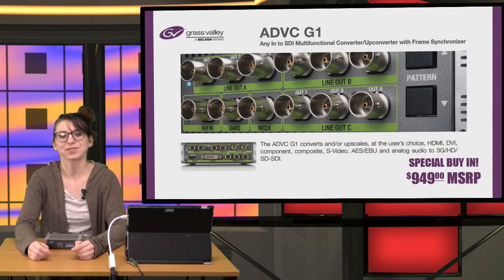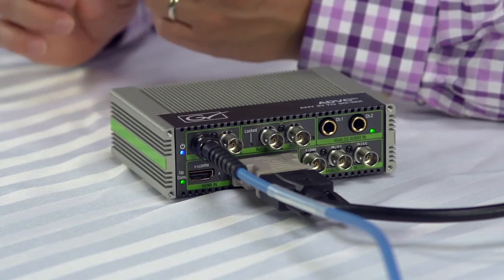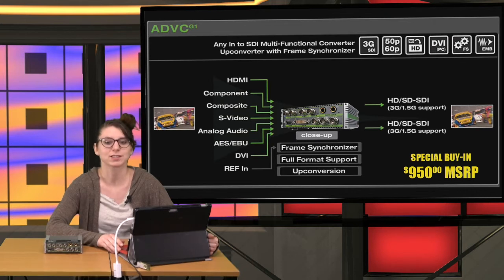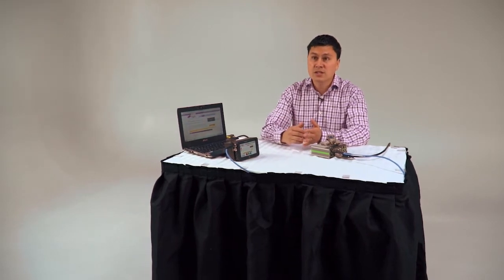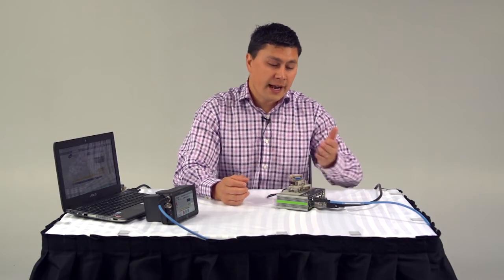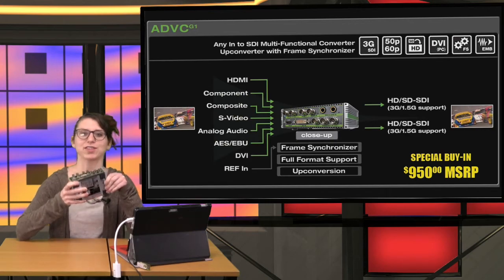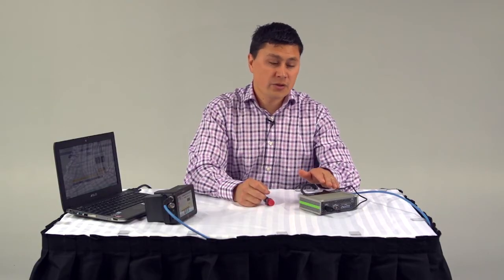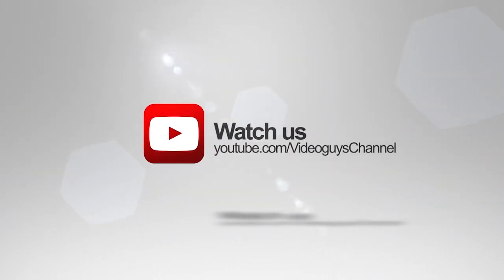Grass Valley ADVC G-1 Any-In to SDI Converter Overview and Sale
Brittany Moran from Videoguys goes over the ADVC G-1 Promotion.  The ADVC G-1 is an any In to SDI Multi-Functional Converter/ Upconverter with Frame Synchronizer

The ADVC G1 is a compact and competitively priced converter, designed to convert and/or upconvert any kind of professional/broadcast signals to HD/SD-SDI with the full support of the latest 3G technology.

The ADVC G1 will convert and/or upconvert, at the user's choice, sources from HDMI, DVI, component, composite, S-Video, AES/EBU, and analog audio to HD/SD-SDI (3G/1.5G support). With its audio inputs, the ADVC G1 can also be used as an audio embedder. It also features a reference in port which can serve as a frame synchronizer for the analog inputs, eliminating the need to purchase separate expensive equipment.